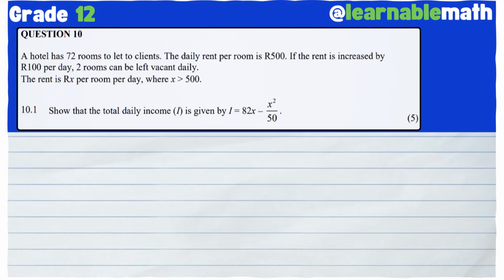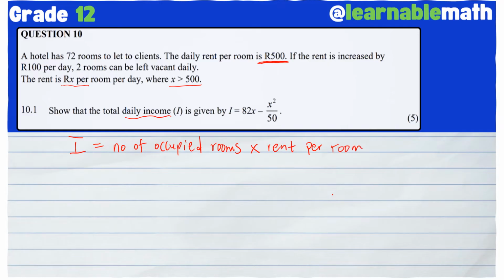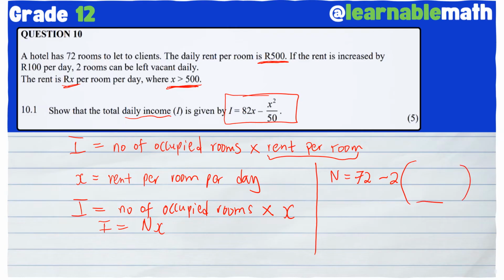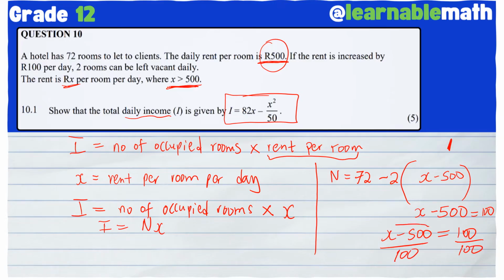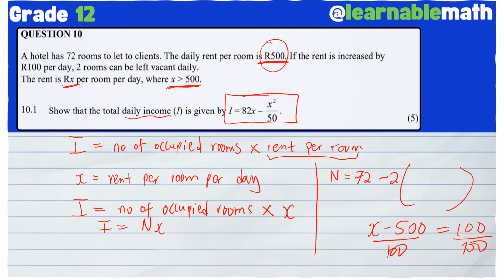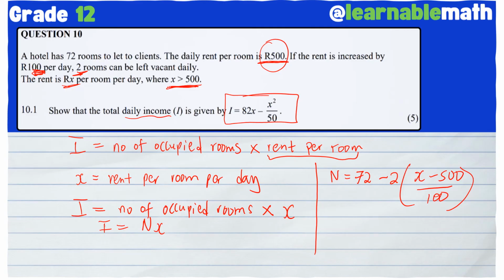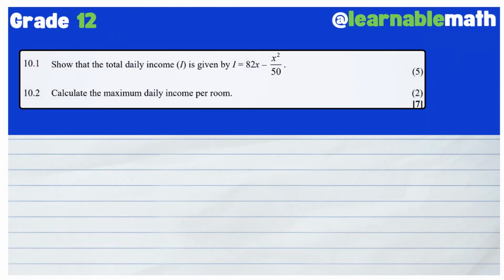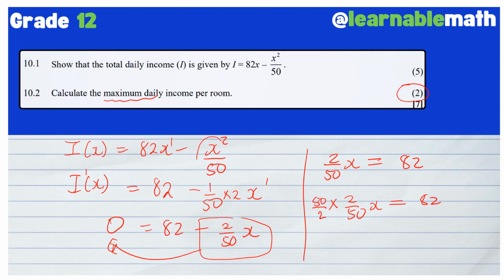Application of Calculus | Grade 12 || A hotel has 72 rooms to let to clients.